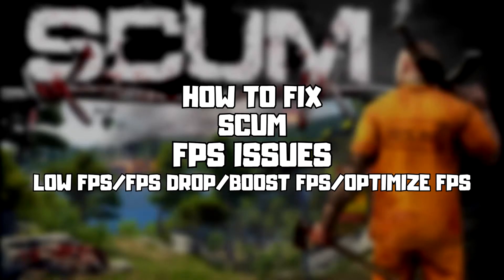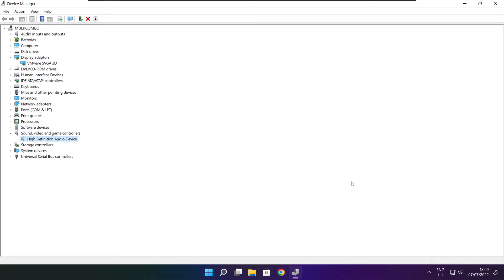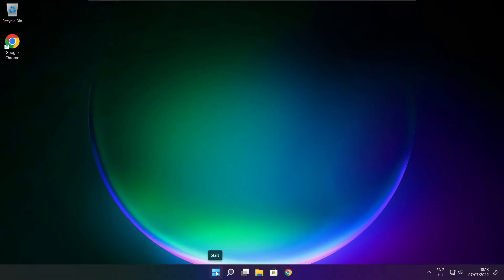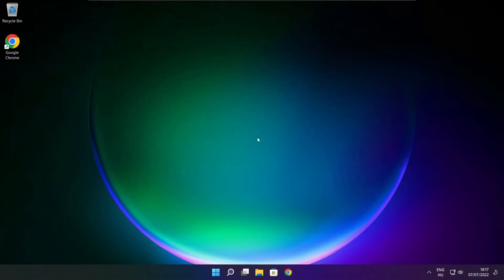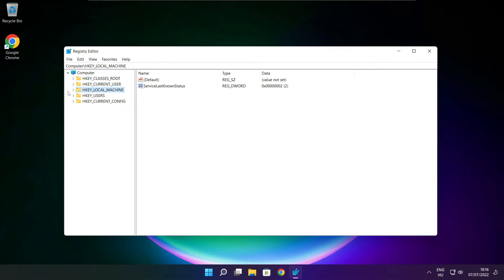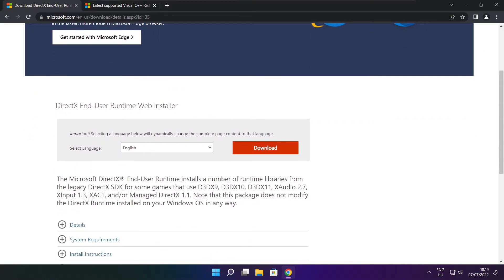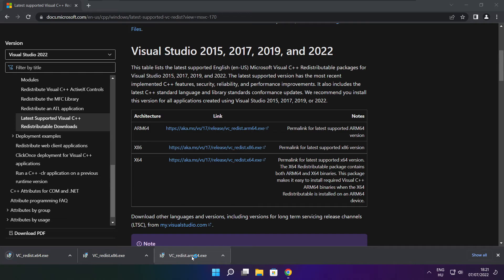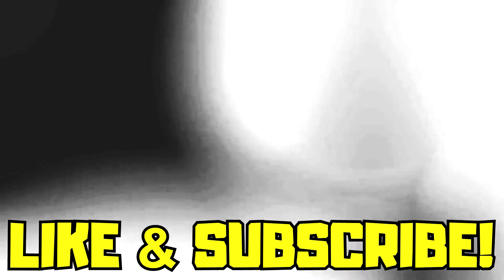How to FIX SCUM Low FPS Drops | FPS BOOST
In this video I am going to show How to FIX SCUM Low FPS Drops | FPS BOOST

FIX SCUM Steam FPS Problems | LOW FPS/FPS DROP/BOOST FPS/OPTIMIZE FPS/STUTTERING ISSUE/IMPROVE FPS/LOW END PC/ULTIMATE FPS INCREASE

🖥️ PC Specs:
CPU: Intel Core i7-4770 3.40GHz
Memory: 16GB HyperX DDR3
HDD: Toshiba 1TB
SSD: Kingston 240GB
Graphics Card: ASUS GeForce RTX 3060 12GB GDDR6
Operating System: Windows 10/11